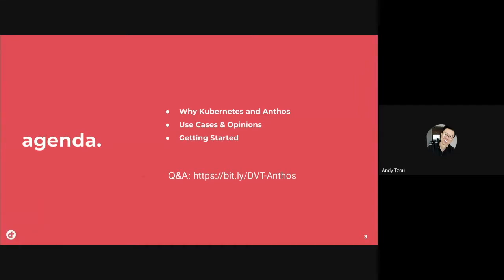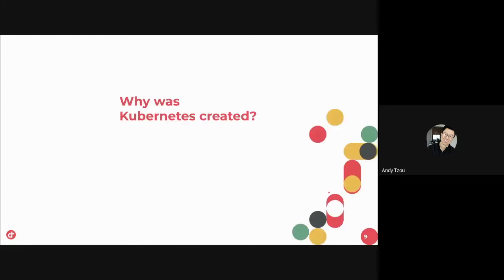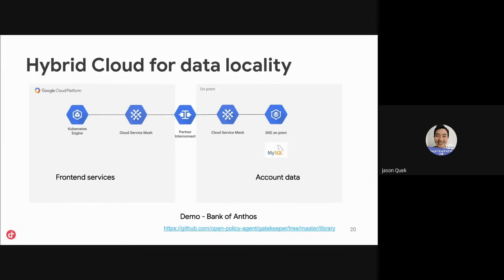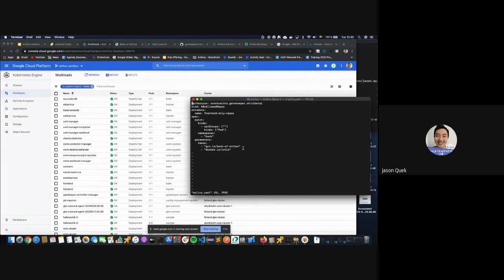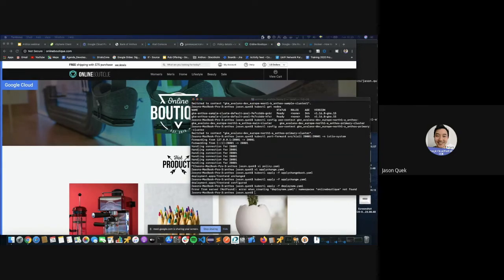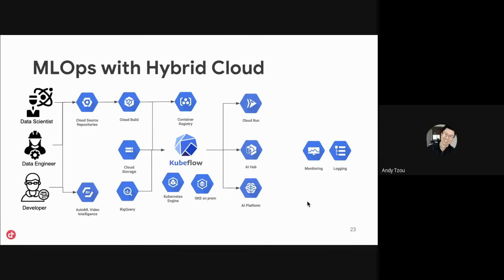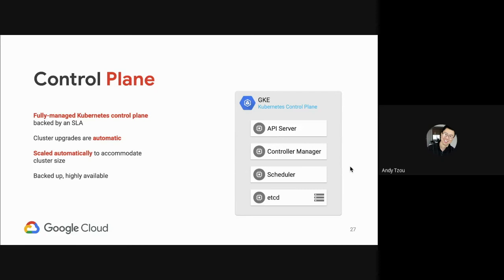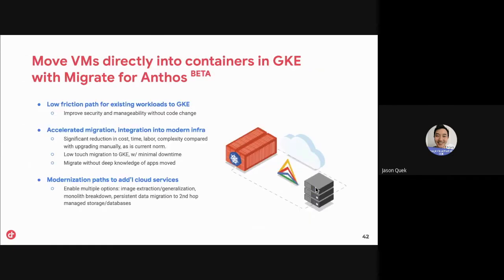Anthos webinar - Running Kubernetes Multi and Hybrid Cloud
A webinar discussing the path to building a hybrid and multi cloud strategy on Anthos and Google Cloud